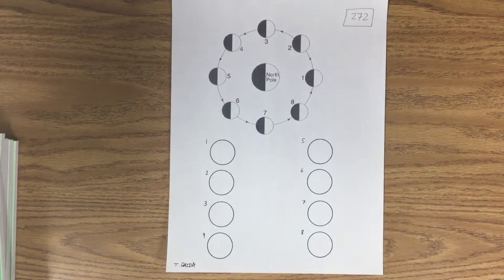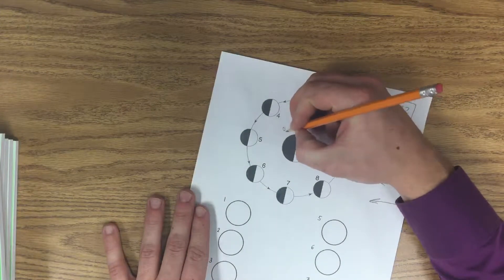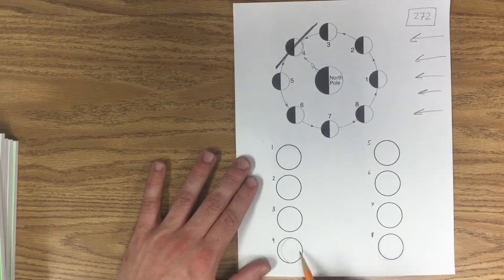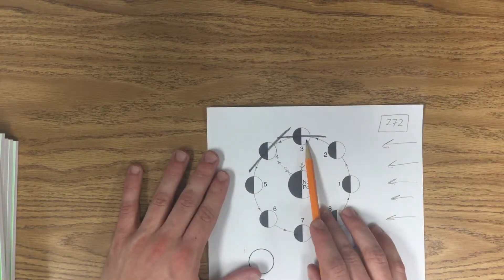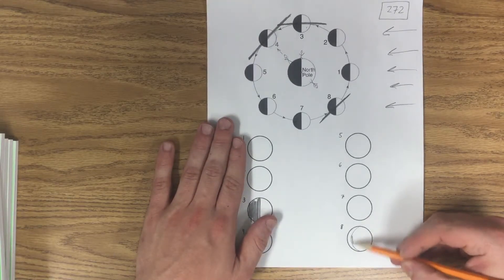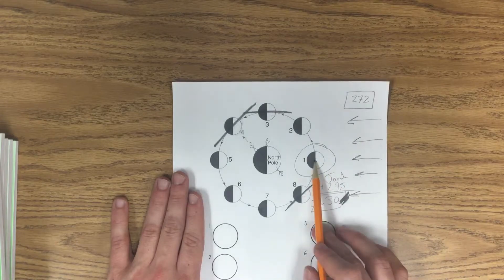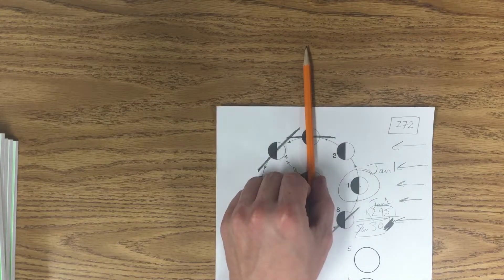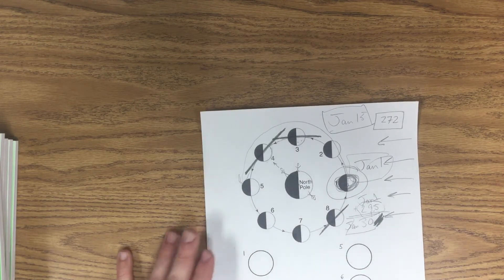How to draw moon phases earth science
This is how we draw moon phases!